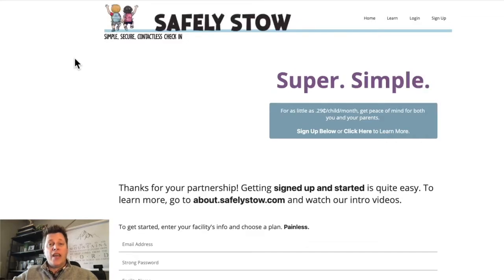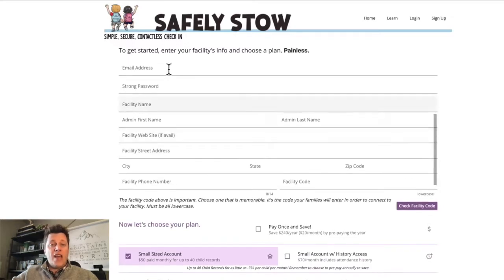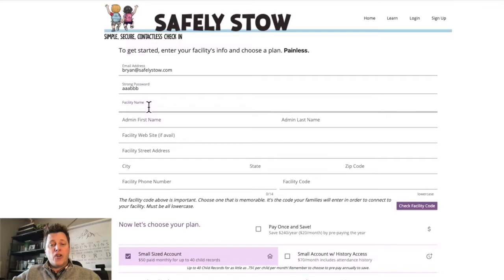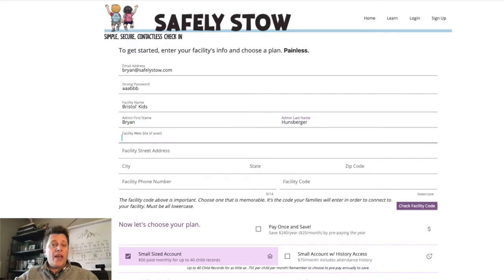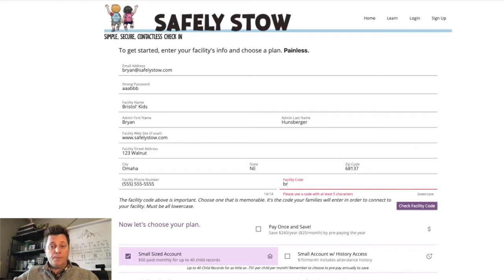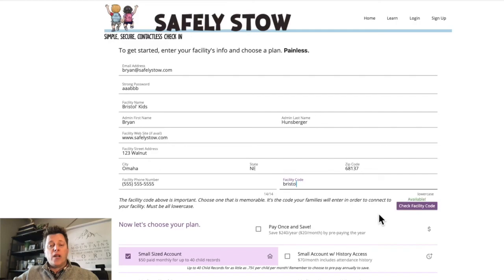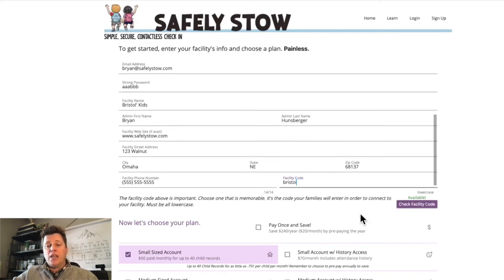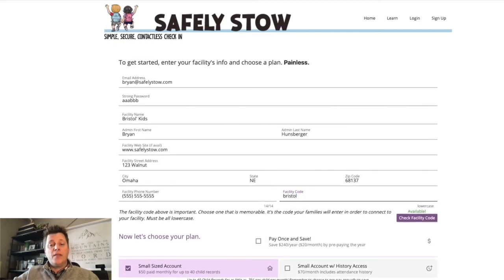Sign Up - Facility Info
The first step in getting signed up. Of particular importance is choosing your facility code.